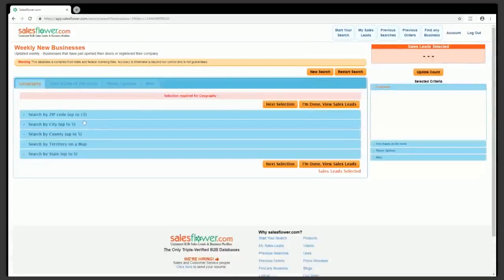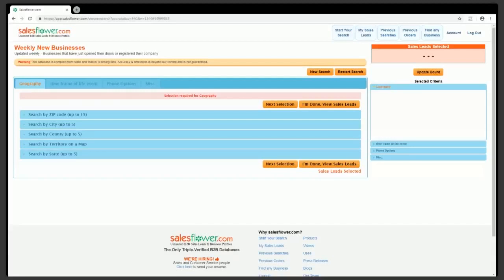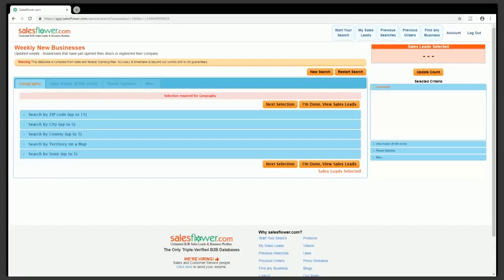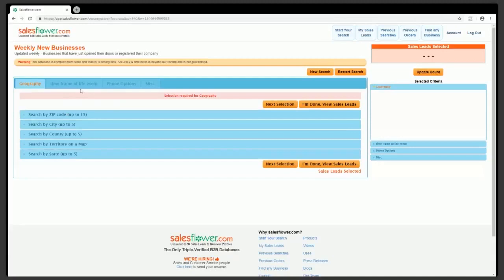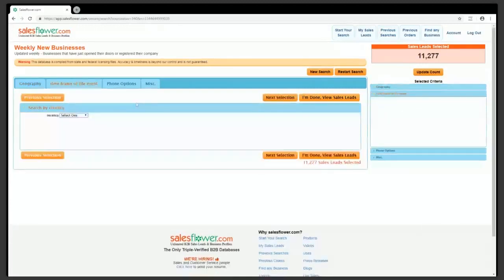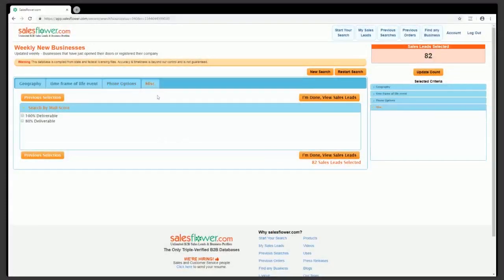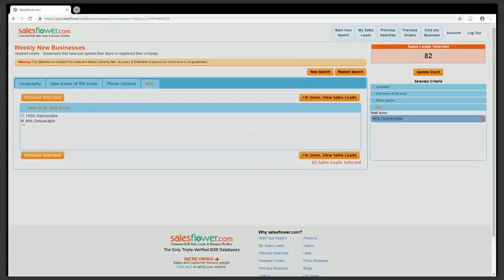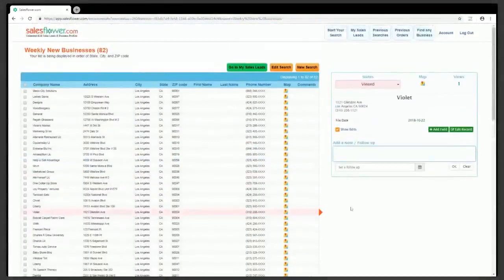New Business Database | Salesflower.com | Webinar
Follow along as we go over our 'New Business' database.

Hours: Monday - Friday
8:00 AM - 5:00 PM